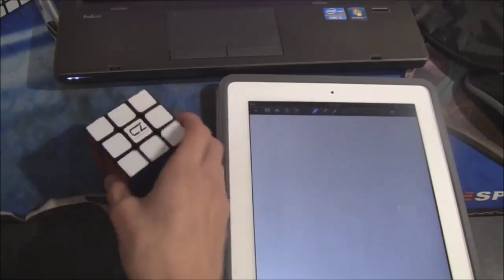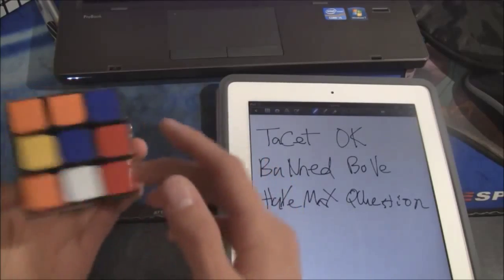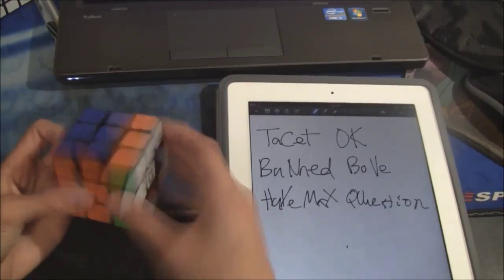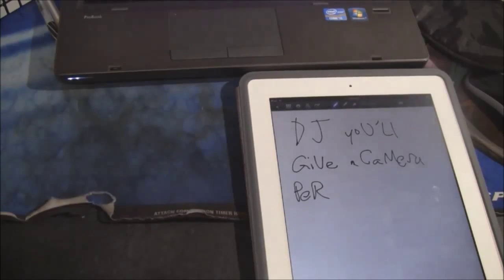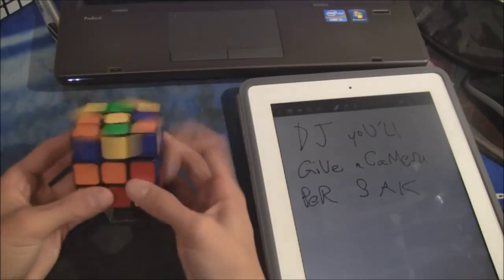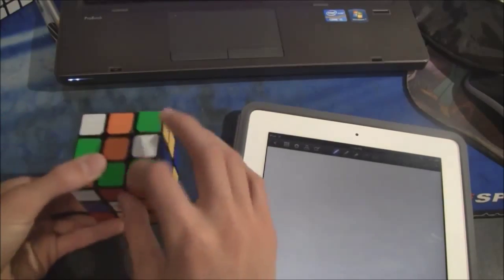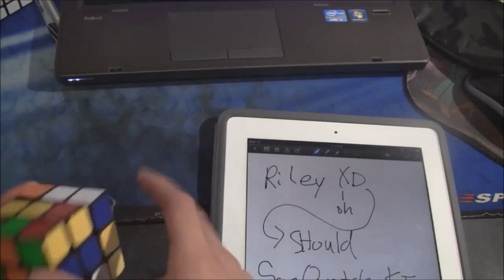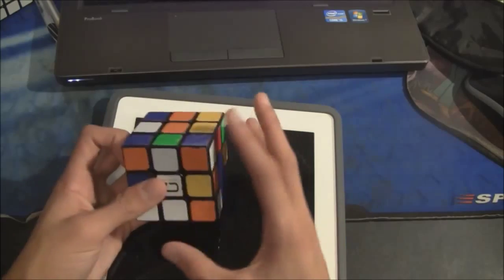[Riley] 3BLD Example Solves (3-Style)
Riley does some advanced 3x3 blindfolded example solves using 3-cycles.

Scrambles:
L2 F2 D2 L2 D' F2 D B2 D' L2 U L B F D2 R D2 L' U' R' D'
B R2 F L2 D2 B2 U2 B D2 L2 F2 L' U' L' D' L2 R' B L R2 B'
B L2 D2 U' F U L F L2 B2 D2 B2 U L2 F2 R2 B2 D2 R2

Reconstructions:
To follow along, scramble in your SOLVING ORIENTATION.

Solve 1: L2 F2 D2 L2 D' F2 D B2 D' L2 U L B F D2 R D2 L' U' R' D'
Corners
z' [D2, R U2 R'] z
R' D2 y x' [D2, R U R'] x y' D2 R
x R U2 R' U' R U' R' L' U2 L U L' U L x'
Edges
[U R' U', M2]
x [ M, U' R' U] x'
x' z' [U M' U', R'] z x
[U M2 U', L2]
z' R2 U M' U' R' U M U' R' z
x2 r U R' U' M U R U' R' U M2 U M U2 M' U M2 U'

Solve 2: B R2 F L2 D2 B2 U2 B D2 L2 F2 L' U' L' D' L2 R' B L R2 B'
Corners
z' x' [R' D2 R, U2] x z
[L2, U R U']
x [R, U' L U] x'
y' [R' D R, U'] y
Edges
L' U' M' U2 M U' L
R U M' u2 M' u2 U' R'
[D, M' U' M]
x' [M2, U' R' U] x
z [M', U' L U] z'
x D' [U R2 U', M'] D x'
M' U2 r' U' F' R U R' U' R' F R2 U' R' U' R U R' U R U2

Solve 3: B L2 D2 U' F U L F L2 B2 D2 B2 U L2 F2 R2 B2 D2 R2
Corners
x [R U2 R, D2] x'
y x [ D, R U R'] x' y'
[L, U R2 U']
X' [U', R' D R] x
Edges
z' [U' R U, M2] z
[R2, U' M2 U]
U x [M', U' R' U] x' U'
l' U' L U M U' L' U L
L z' [M, U R U'] z L'
y' [M, U R2 U'] y
U' M' U2 M U R U R' U' R' F R2 U' R' U' R U R' F' U2